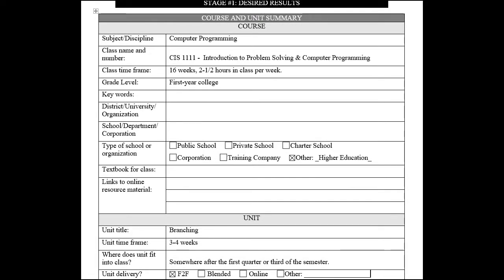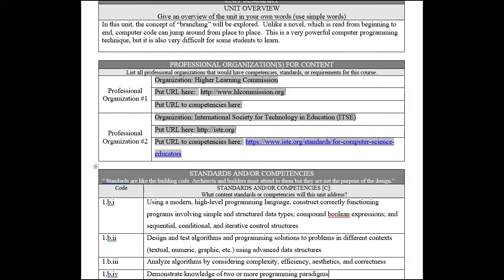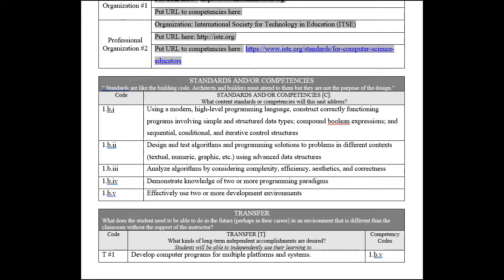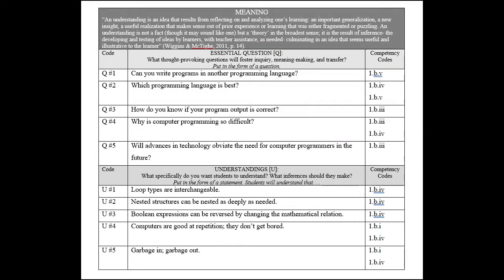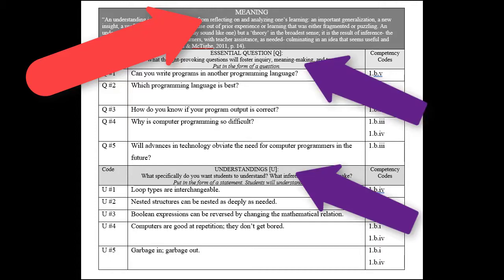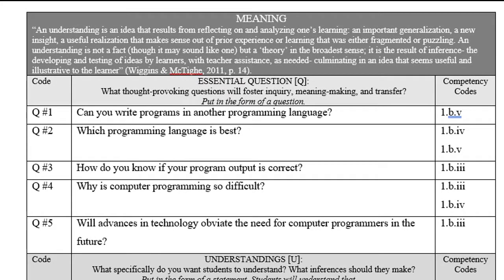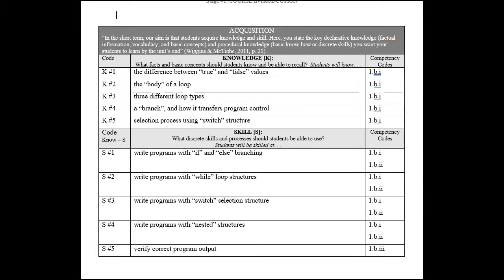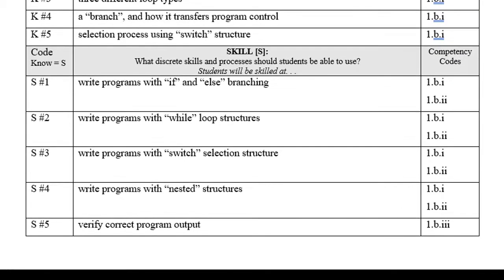Understanding by Design, Stage #1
The first stge of the Wiggins and McTighe instructional design framework.